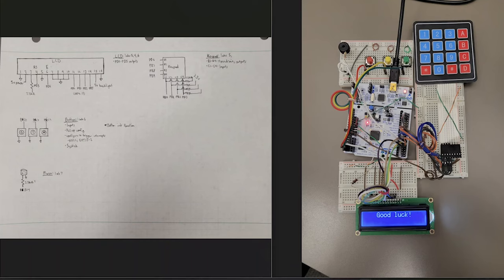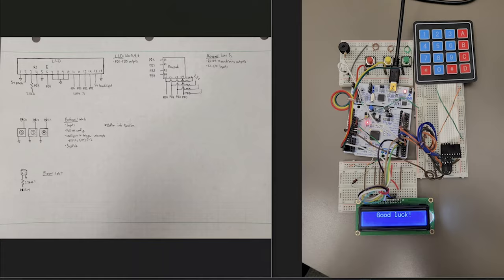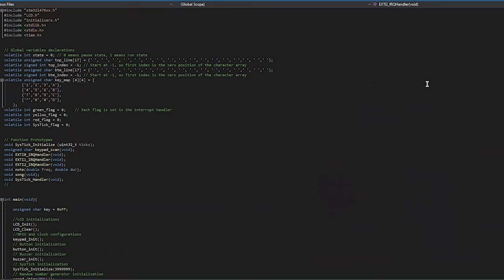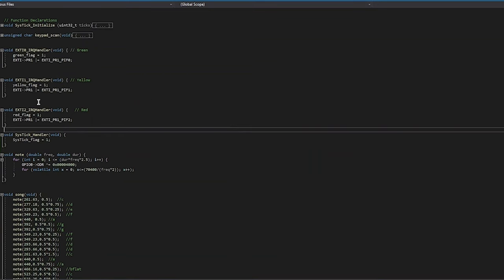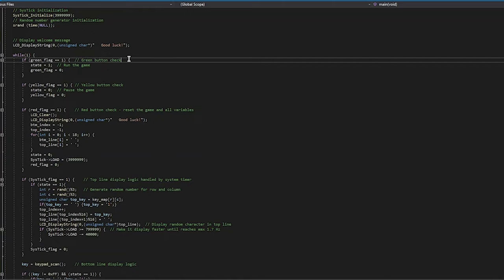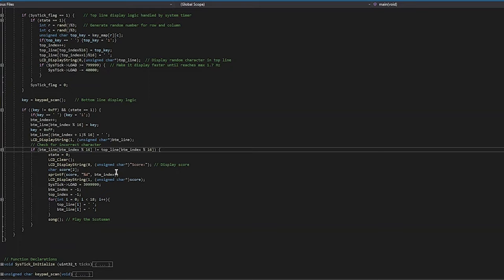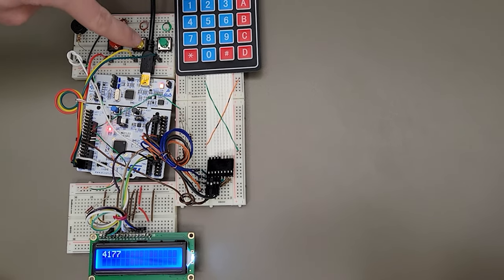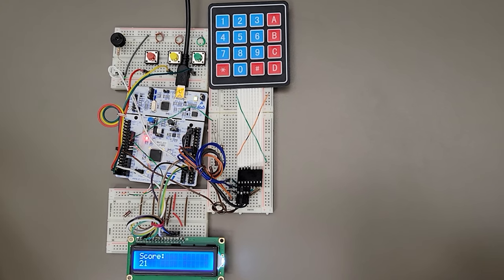USU ECE3710 Final Project: Keypad and LCD Game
Conner Deppe and Dakota Goodrich's final project demonstration and explanation.